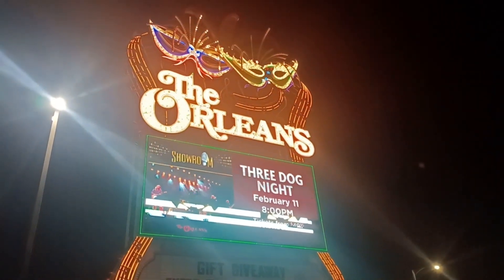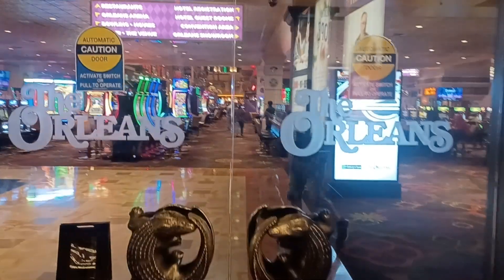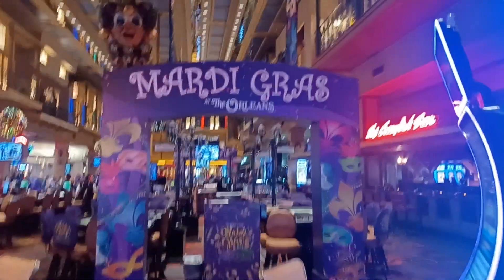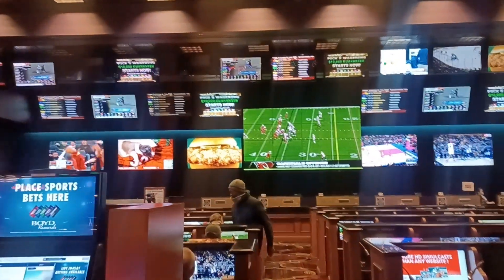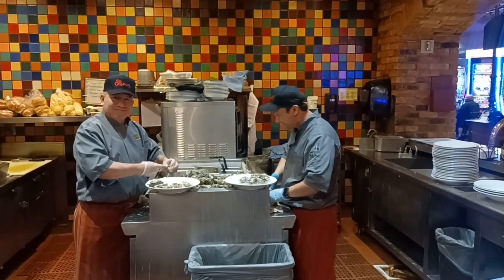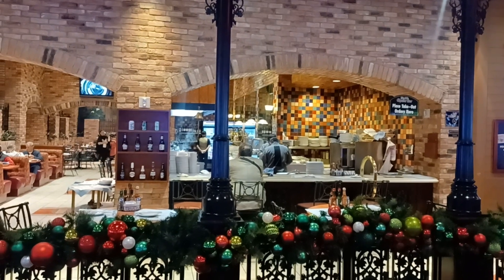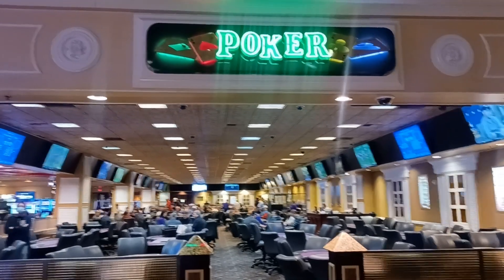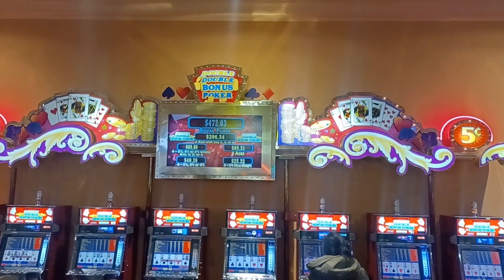Big Als Oyster Bar at the Orleans Casino & Poker Room, Great Dining in a Festive Mardi Gras Style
The Orleans is a hotel and casino located in Paradise, Nevada, near the Las Vegas Strip. It is owned and operated by Boyd Gaming. It includes the large multipurpose Orleans Arena that can be converted into an ice rink and can seat 9,000 attendees.

The $173 million Orleans opened on 88 acres of land on December 18, 1996, with 840 hotel rooms. When the Orleans first opened, it did not perform up to expectations. In 1999 a major addition to the casino and other amenities were added. The success of these changes has been demonstrated by continued expansions in later years.

The Orleans Arena was added in 2003. A second hotel tower was added in 2004.

The location has the distinction of having hosted the final concert performance from stand-up comedian George Carlin, on June 15, 2008.[8][9]